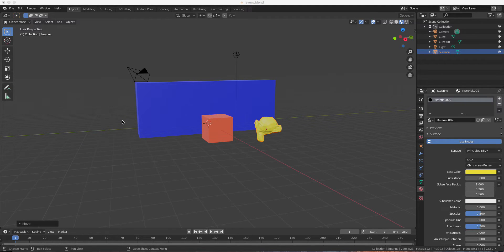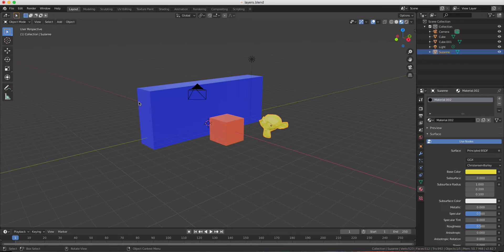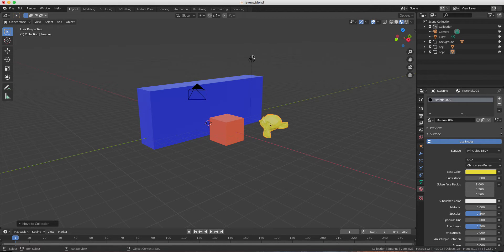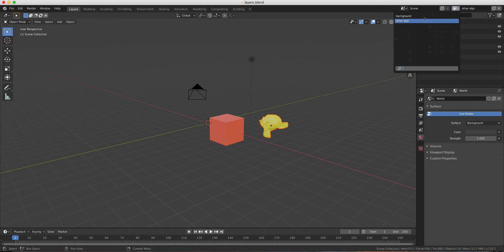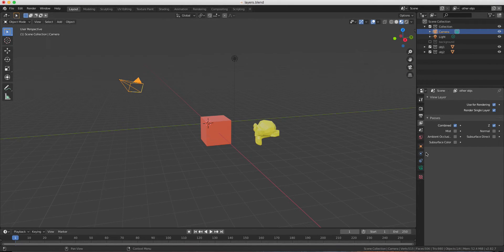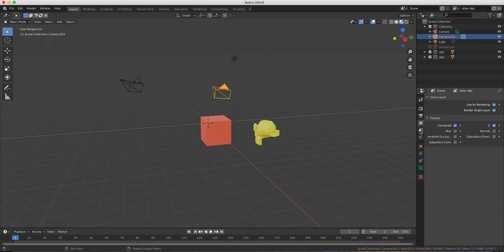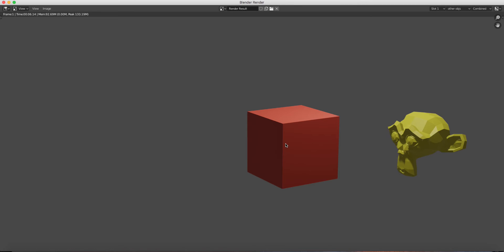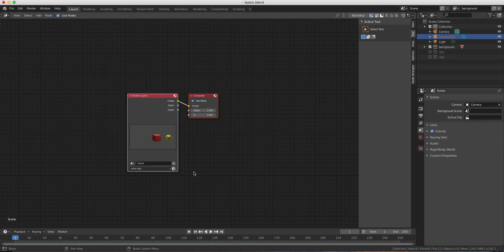Blender 2.8 - Rendering layers separately with collections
Quick video on how to use different layers for rendering. Sorry for the accent! I can only get better with time.